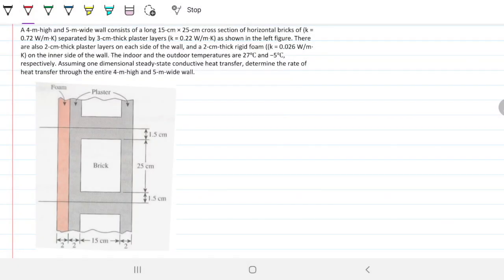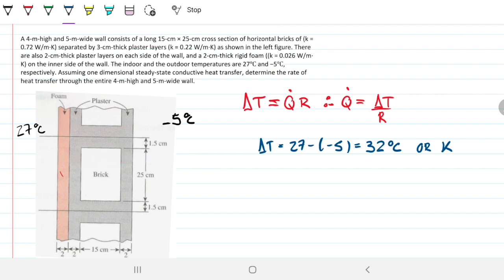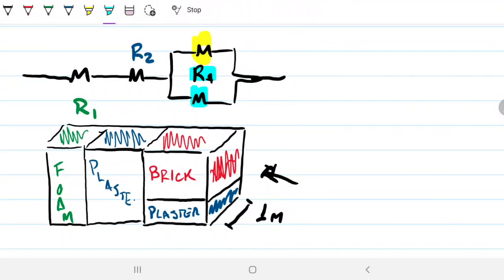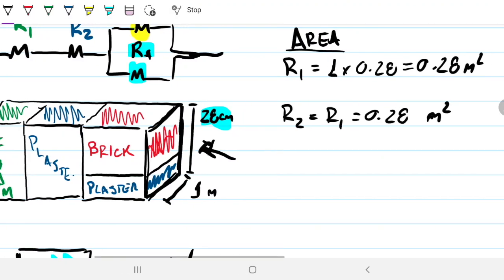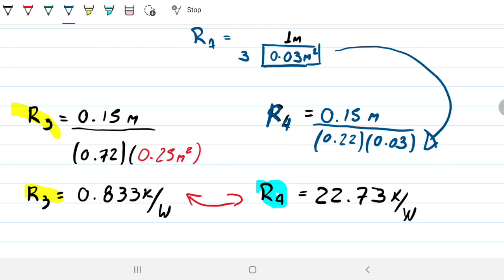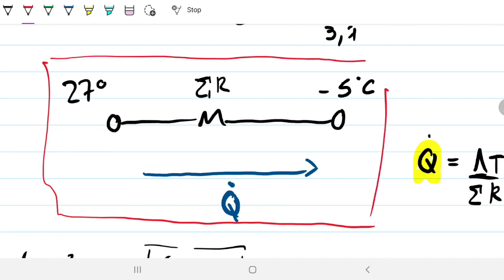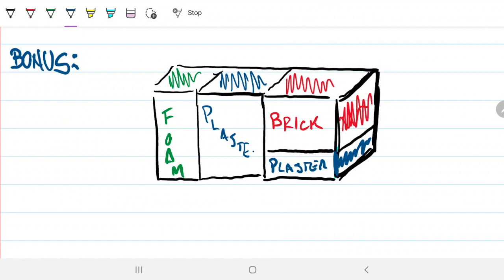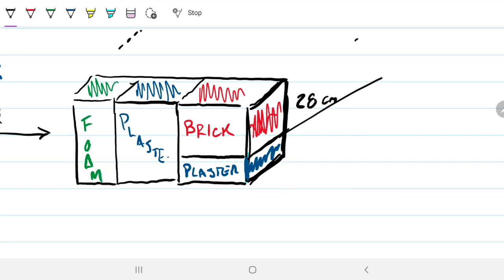One-dimension Conduction through wall - Heat and Mass Transfer - W3WQ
A 4-m-high and 5-m-wide wall consists of a long 15-cm × 25-cm cross section of horizontal bricks of (k = 0.72 W/m·K) separated by 3-cm-thick plaster layers (k = 0.22 W/m·K) as shown in the left figure. There are also 2-cm-thick plaster layers on each side of the wall, and a 2-cm-thick rigid foam ((k = 0.026 W/m·K) on the inner side of the wall. The indoor and the outdoor temperatures are 27℃ and −5℃, respectively. Assuming one dimensional steady-state conductive heat transfer, determine the rate of heat transfer through the entire 4-m-high and 5-m-wide wall.